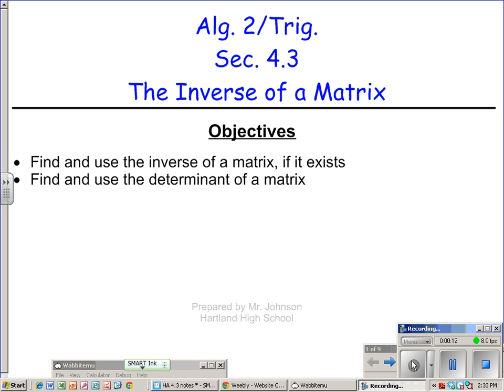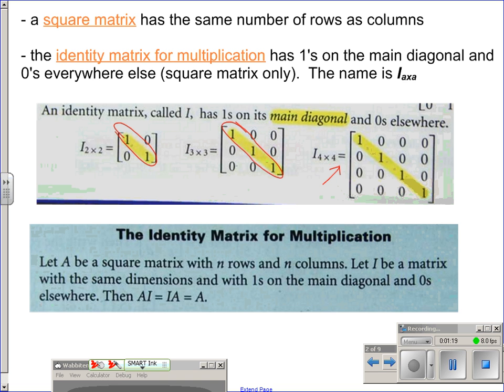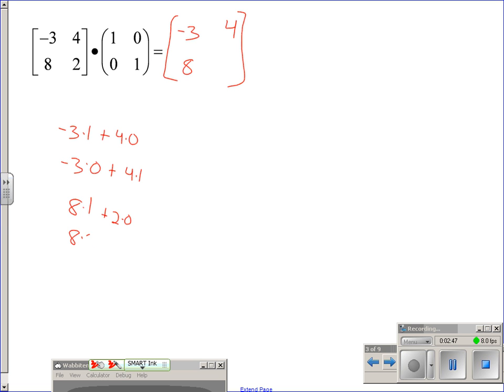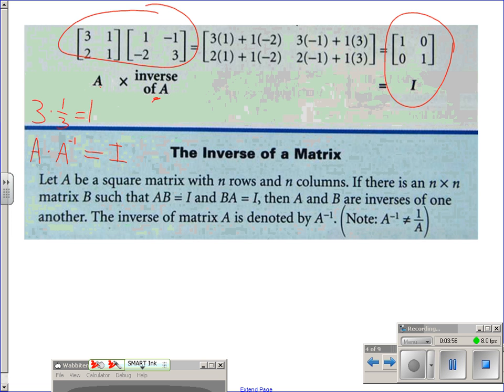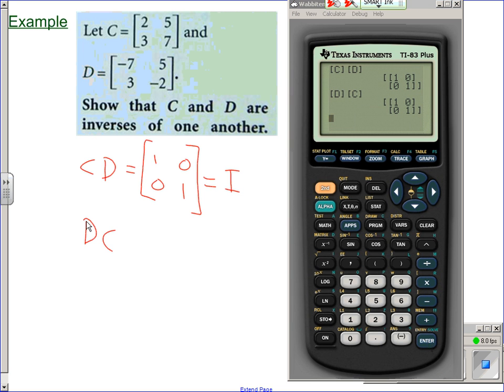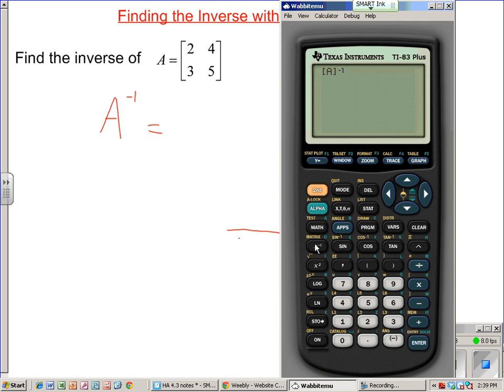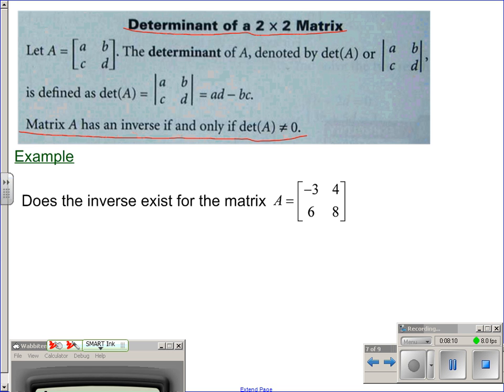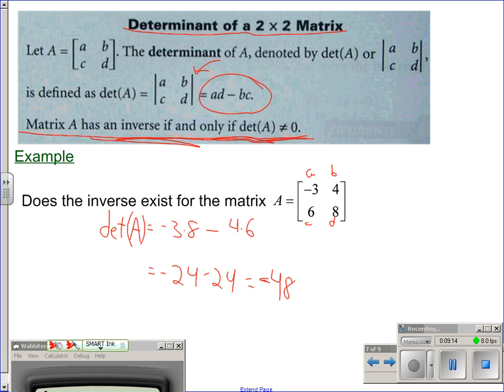HA 4 3 video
Inverse of Matrices sec. 4.3